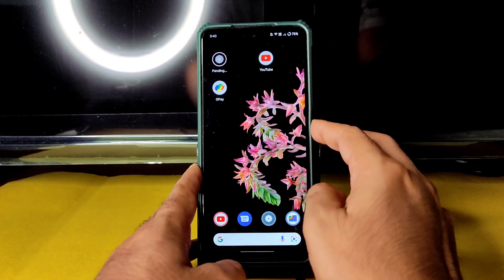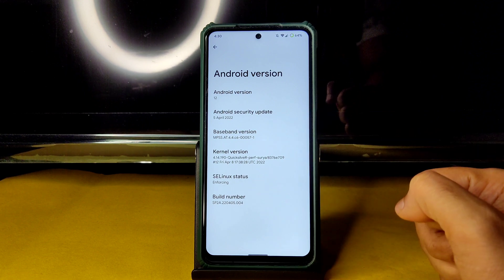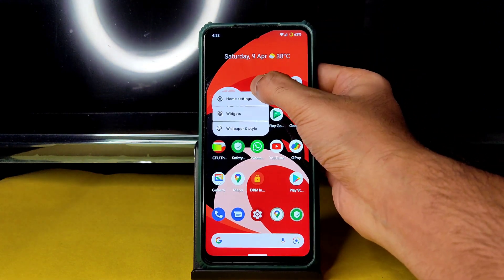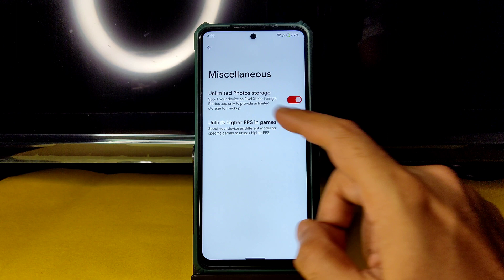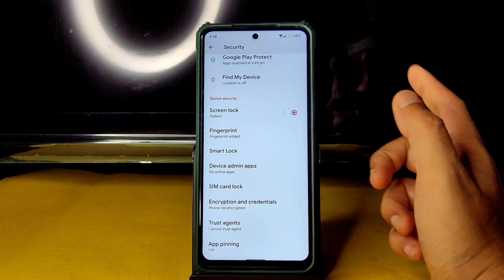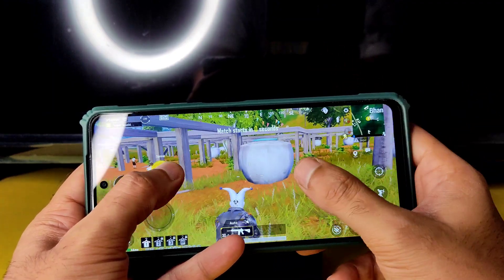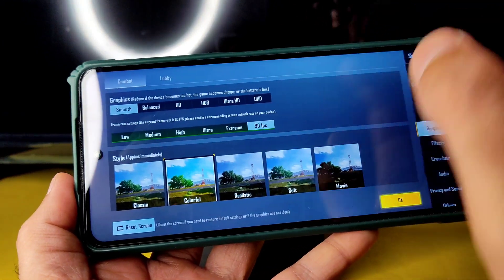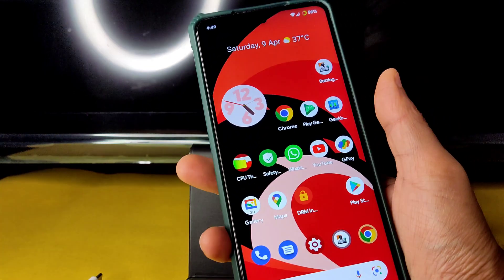Corvus OS vS2.1 Revolt Poco X3 NFC Android 12.1 Best Allrounder 🔥🔥🔥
Corvus OS v2.1 - UNOFFICIAL | Android 12.1.
Updated: 08/04/2022

Changelog:
• ROM
• Initial build
• Min/Max refresh reate support
• Read notes

Instrucctions:
• Factory reset or format data (ROMS 12.1), flash ROM zip, wipe dalvik & ccache, after, reboot to system.

Notes:
• SafetyNet not bypass, but banking apps works, I will try release new build with fix it
• QuickSilver included
• For bugs, take a log and send file in support group
• FW 12.5.5.0 Global included
• Only GAPPS builds

Credits:
• ghostrider_reborn for QuickSilver Kernel sources
• xXPhantomXx, masxivip, pasqualecannone, ChopsueyUwU, HanselModzz, Frank_Poco for tests

By Ardjlon